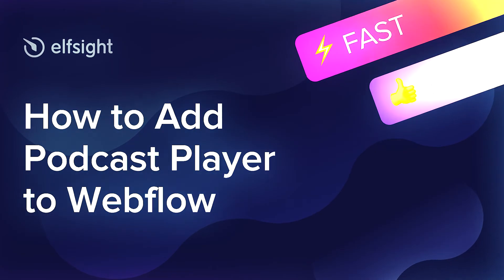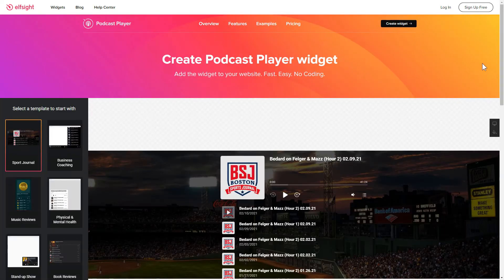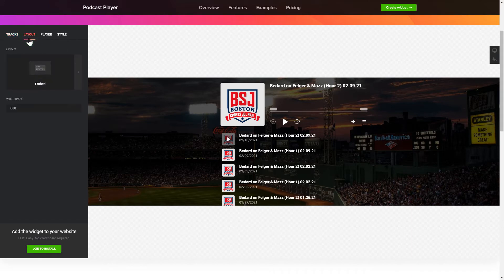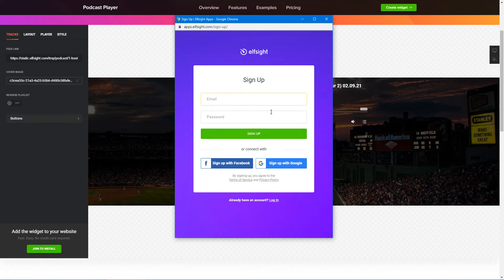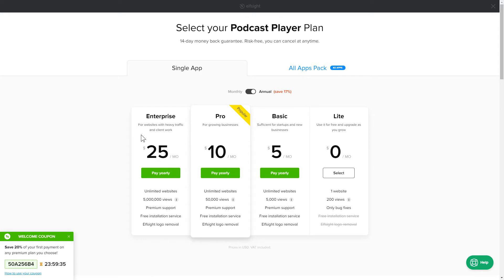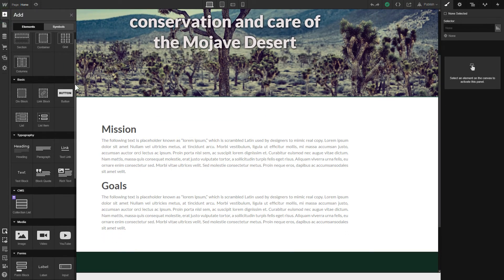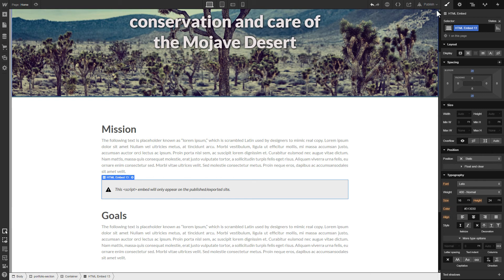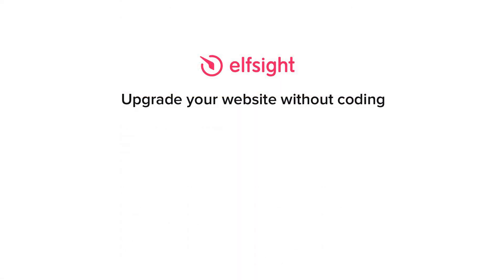How to Add Podcast Player Widget to Webflow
Add Webflow Podcast widget to website in less than a couple of minutes -

The Podcast Player is a free means to playback podcasts right on the website. Form a welcoming community and display your talent.

• Reversible components: author of the podcast, the title, and the cover image.
• 2 layouts: Embed and Floating.
• Recolor option
• Light and Dark color themes.
• Any type of sources: Libsyn, PodBean, a link to RSS feed, Podster.

How to embed Podcast Player on Webflow website?

In order to embed our plugin, view all the steps from the uncomplicated instruction below:

1. Select the template and adjust the widget;
2. Copy your unique code which will appear the notification window;
3. Embed this code on your website.

Find out how to add Webflow Podcast plugin here: -

Best Podcast widget examples:

Example 1: Sport Journal - the most trendy and standard variant of the widget.
Example 2: Business Coaching - a perfect solution for users who want to create a selection of podcasts on a daily basis.
Example 3: Music Reviews - a group of podcasts in an adjustable embeddable layout.

Here’s how easy it is to insert a Podcast plugin to Webflow! If you need to learn more about elements, configs, and widget templates, you are free to contact our professional Support specialists. They’ll eagerly reply to all your questions!